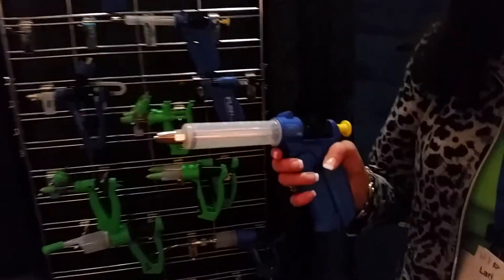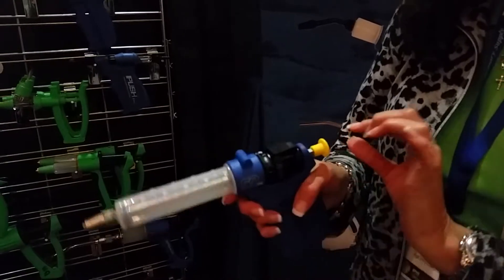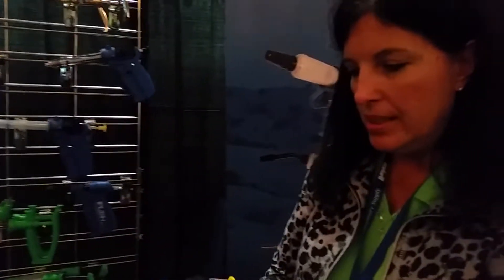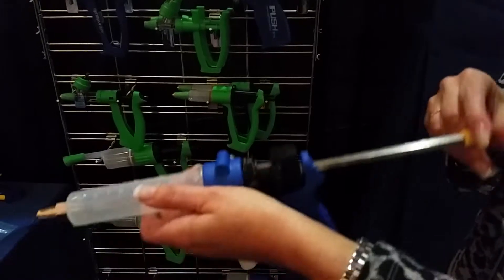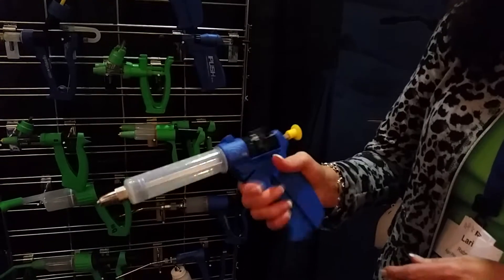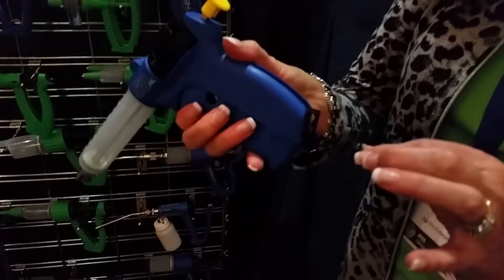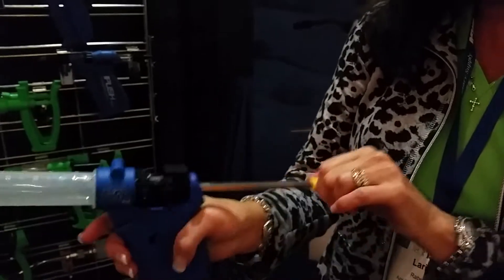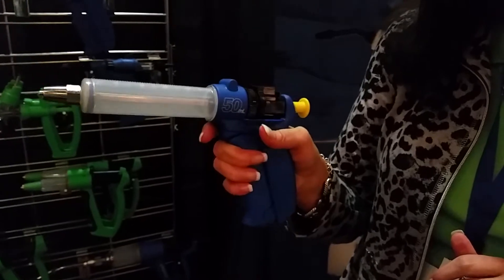Demonstration: Longrange 50ml Repeater Syringe